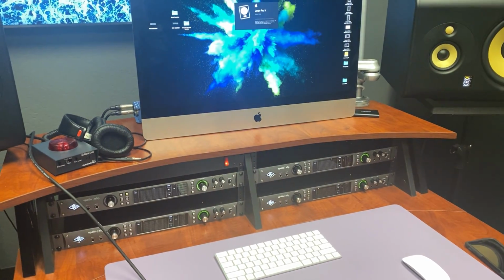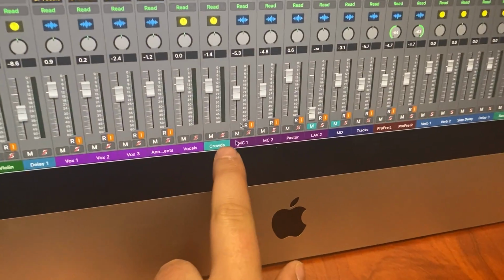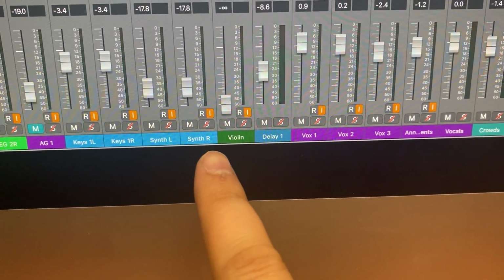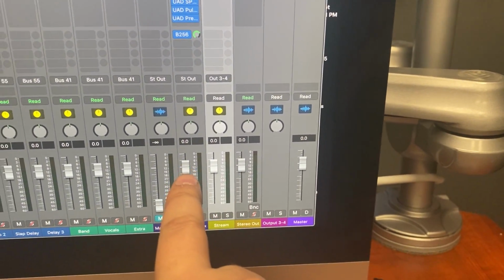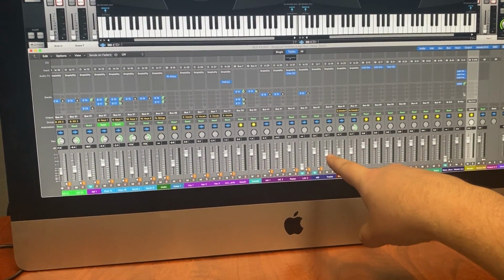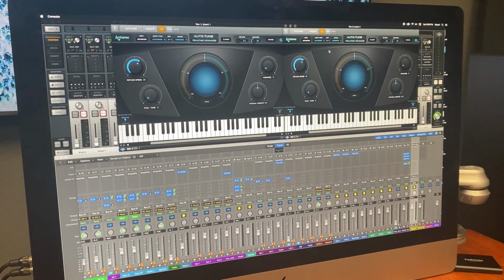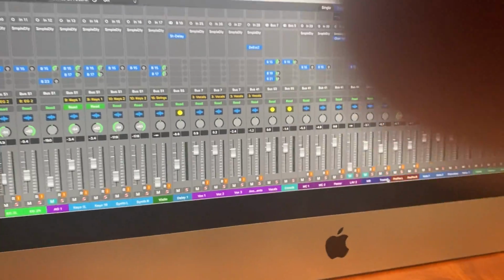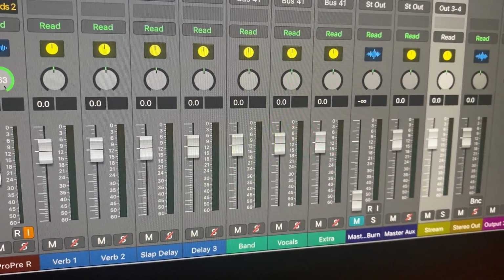Broadcast Audio Studio StartUp